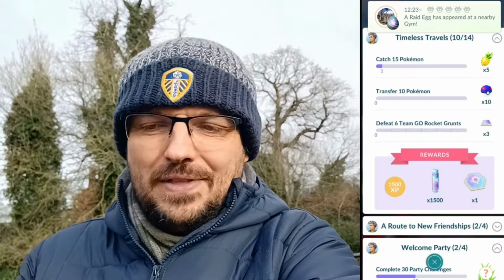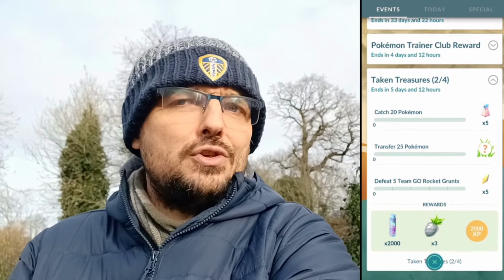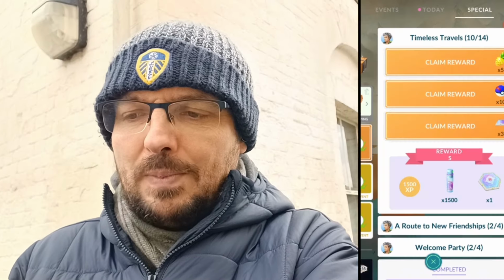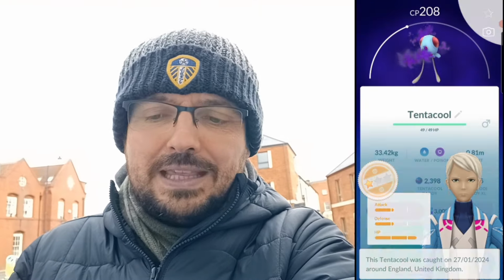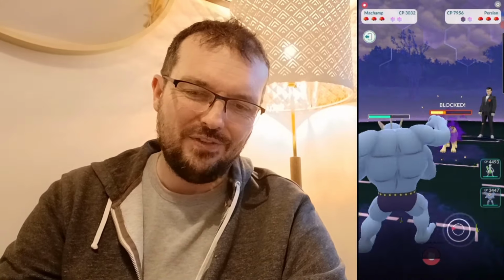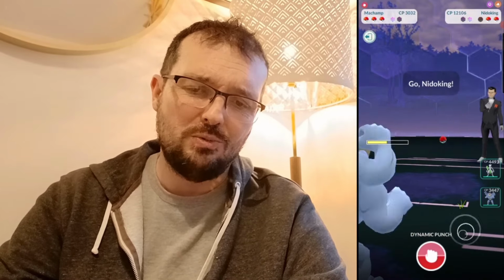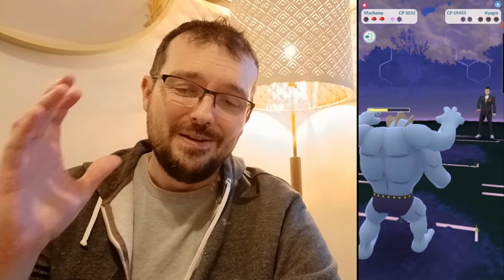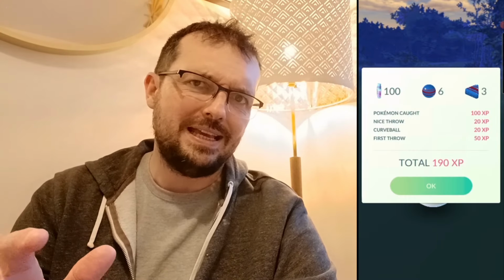HUNDO Kyogre LUCK! BUT there is a catch! Taken Treasures event In Pokémon GO!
It is the Taken Treasures event in Pokémon GO, and we are completing the research to get us our Shadow Kyogre!

This is another epic adventure, and we also catch a couple of shinies along the way!

How did our Shadow Kyogre turn out? Well, let's just say it was right up there! 😱 M27

THANK YOU ALL SO VERY MUCH FOR THE SUPPORT YOU GIVE ME!